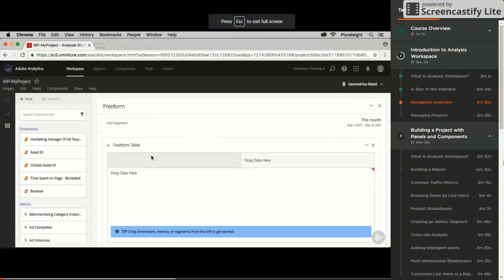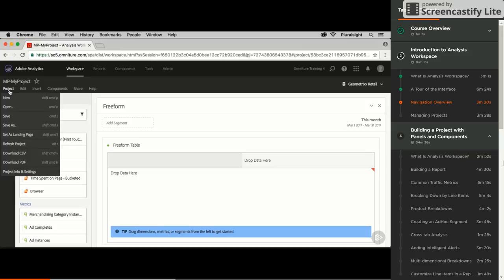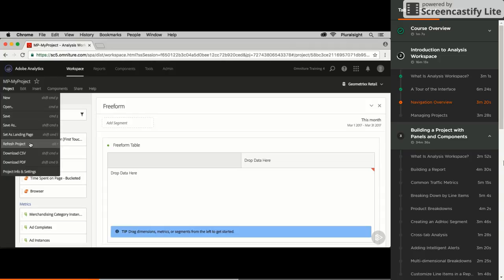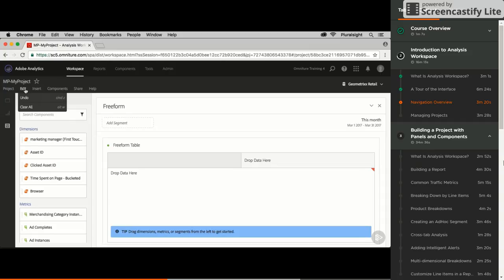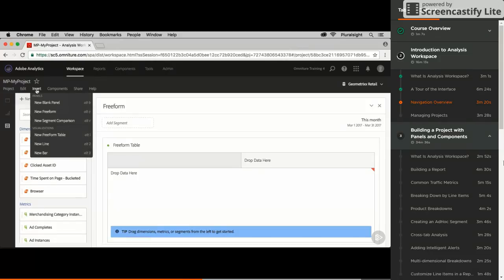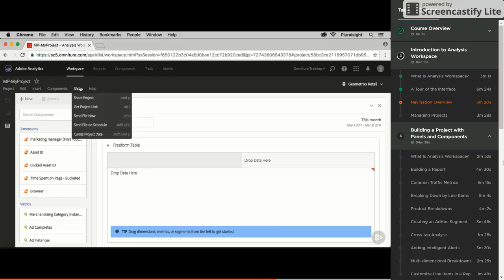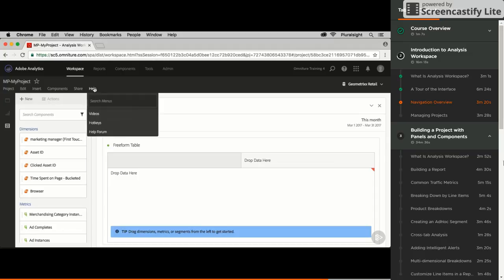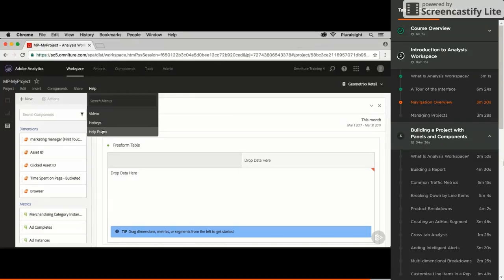4 Navigation Overview